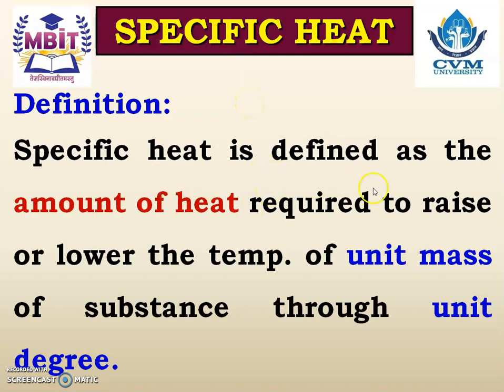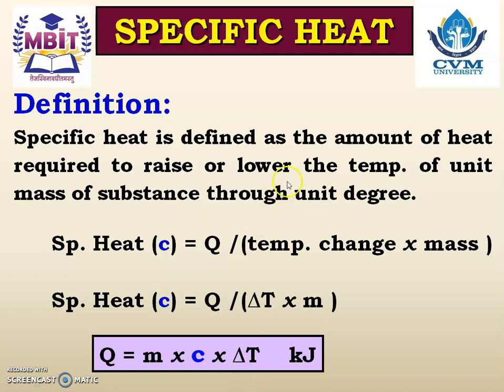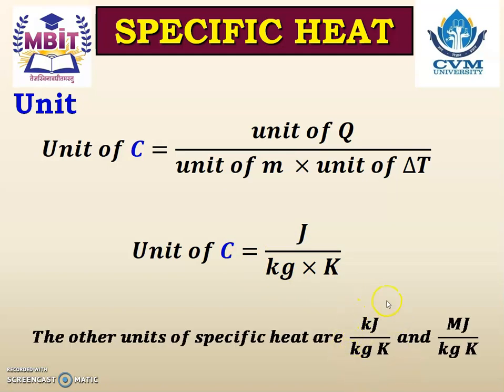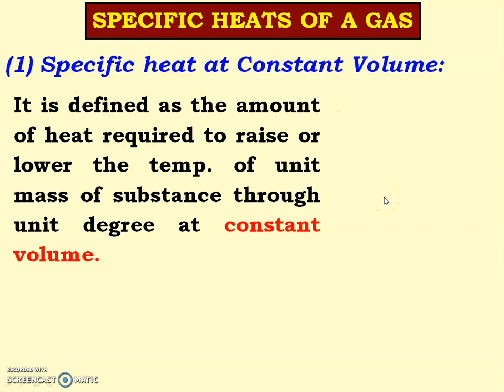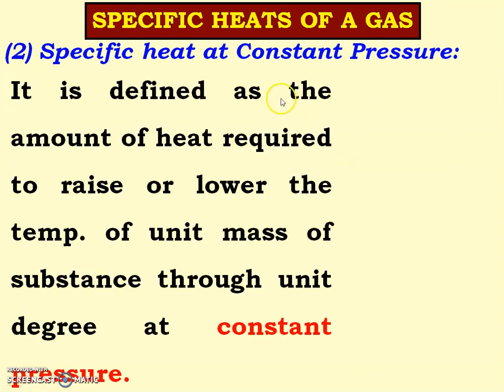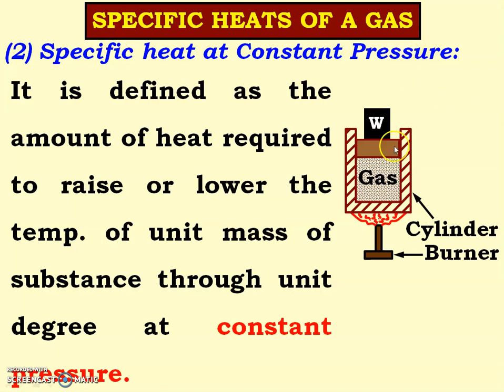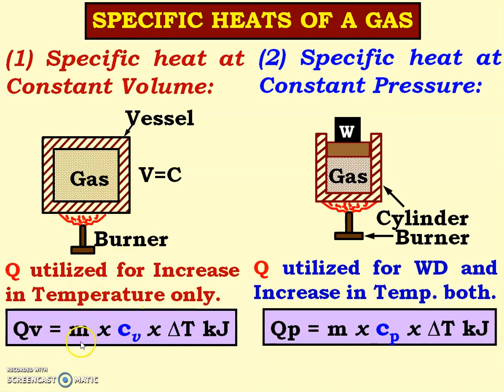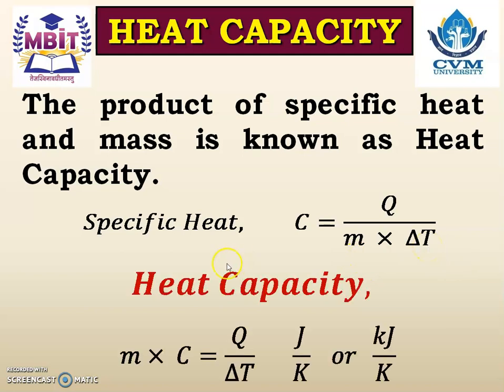Specific Heat/Specific Heat at Const. Pressure/Volume/Why Cp is always higher than Cv/Heat Capacity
This video explains the concept of Specific Heat, Specific Heat at Const. Pressure and Const. Volume, Why Cp is always higher than Cv and Heat Capacity.

References:
(1). Elements of Mechanical Engineering – MCQ and Numerical as per GTU,  By Neeraj Chavda, Lap Lambert Academic Publishing, Germany (ISBN : 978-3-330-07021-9)
(2). Elements of Mechanical Engineering – Laboratory Manual (as per GTU), By Neeraj Chavda, Lap Lambert Academic Publishing, Germany (ISBN : 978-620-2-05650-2)
(3). Elements of Mechanical Engineering – Tutorial (as per GTU),  By Neeraj Chavda, Lap Lambert Academic Publishing, Germany (ISBN : 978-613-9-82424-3)
(4). Basic Mechanical Engineering (Elements of Mechanical Engineering), By J. P. Hadiya, H. G. Katariya and S. M. Bhatt, Books India Publications.
(5). Thermodynamics: An Engineering Approach Seventh Edition in SI Units, Yunus A. Cengel, Michael A. Boles, McGraw-Hill, 2011.
(6). Basic Mechanical Engineering, By Pravin Kumar, Pearson Publications.
(7). Engineering Thermodynamics, By Rayner Joel.
(8). Thermal Science and Engineering, By Dr. D. S. Kumar, S. K. Kataria & sons Publications.
(9). Fundamental of Mechanical Engineering, By G. S. Sawhney, PHI Publications.
(10). Elements of Mechanical Engineering, By Sadhu Singh, S. Chand Publication.
(11). Elements of Mechanical Engineering, By P. S.Desai and S. B.Soni.